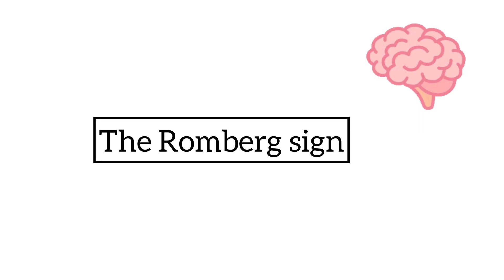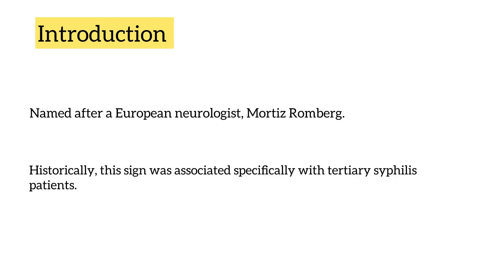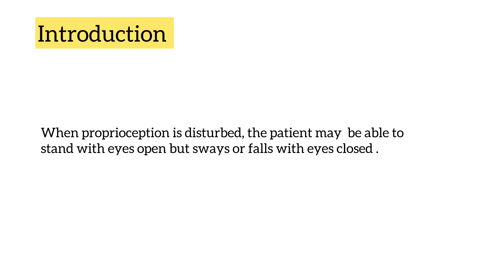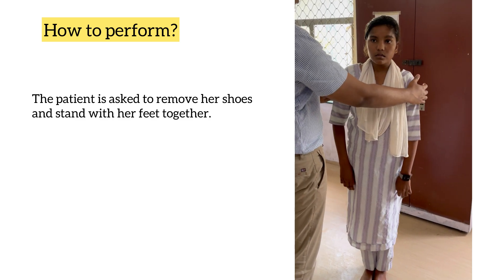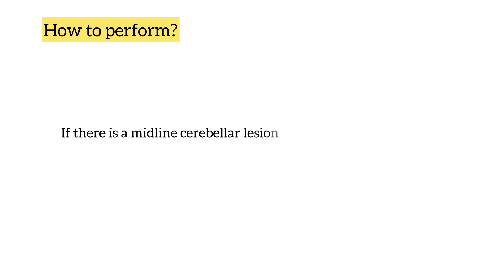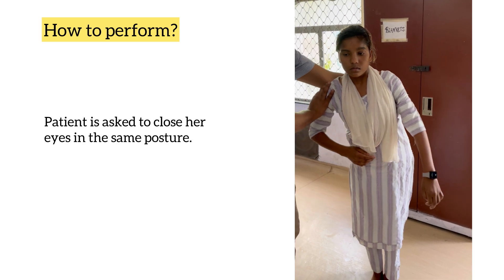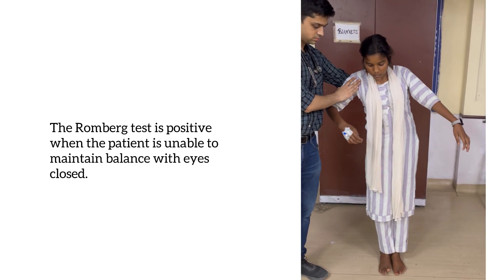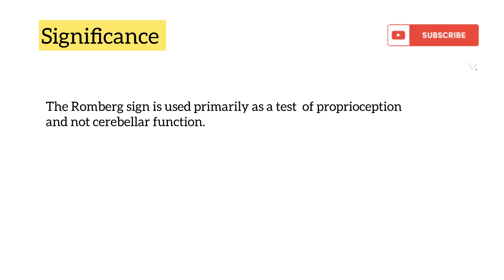Romberg Sign Explained: What It reveals about your nervous system?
In this video, we break down the “Romberg Sign”, a clinical test used by doctors to assess “balance and coordination”. Learn what the Romberg test involves, how it's performed, and what a “positive Romberg sign” could indicate about your nervous system or balance issues.

Whether you're a student learning about the neurological exam or someone curious about your own health, this video gives you a clear and simple explanation of the Romberg Sign and why it’s important in diagnosing conditions that affect balance and posture.

Drop your questions or thoughts in the comments below – I love hearing from you!